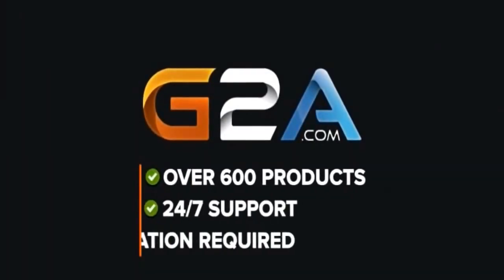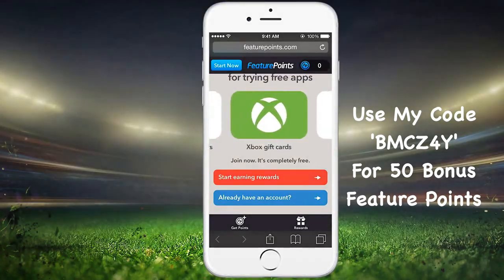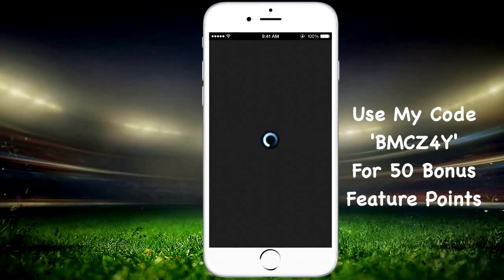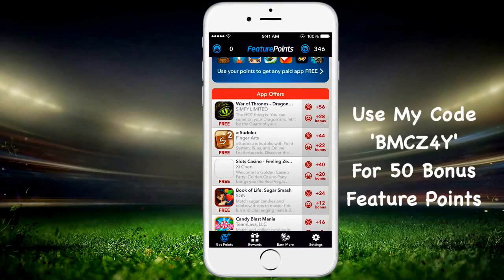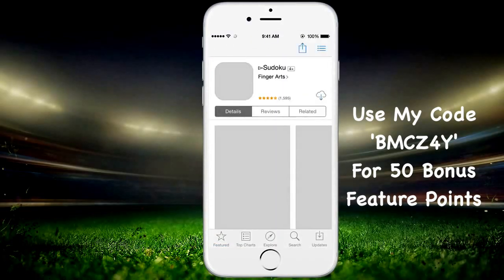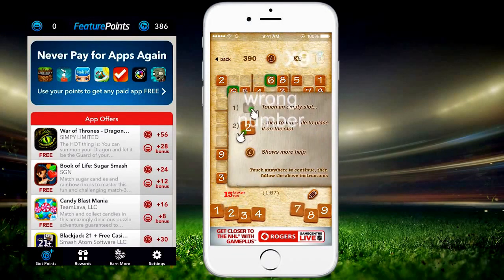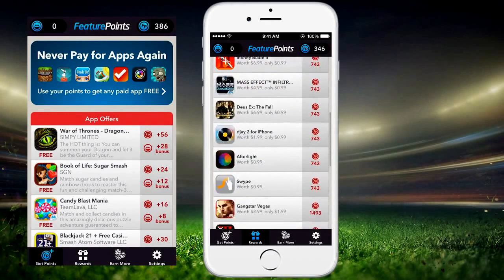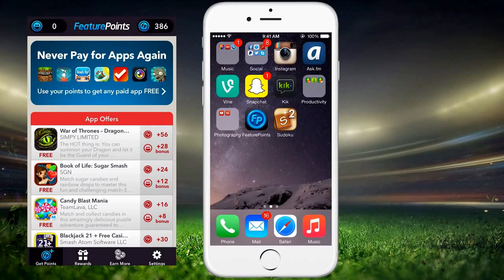HOW TO OPEN FIFA 15 PACKS FOR FREE! NO GLICH OR HACK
Here is my code use it for 50 points: BMCZ4Y